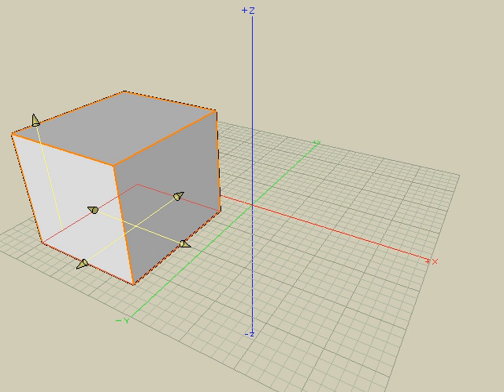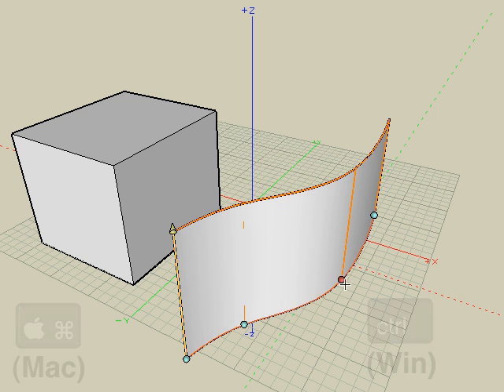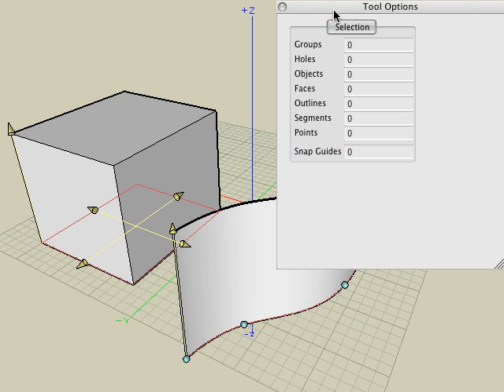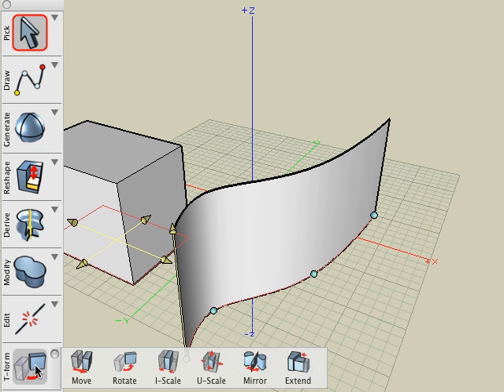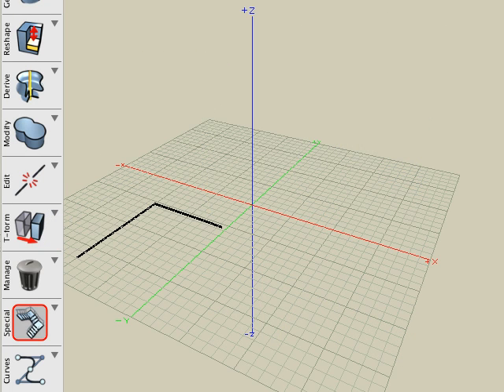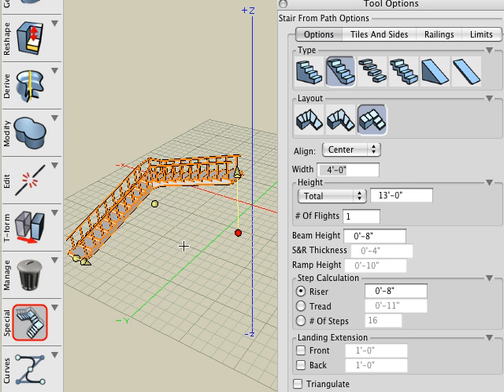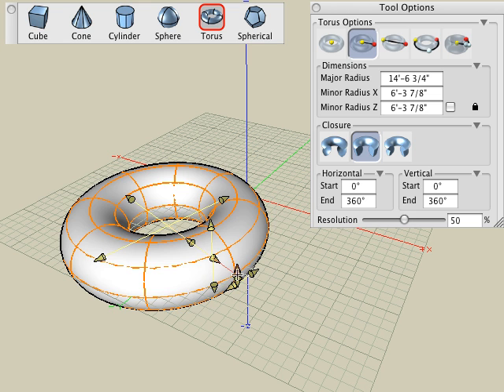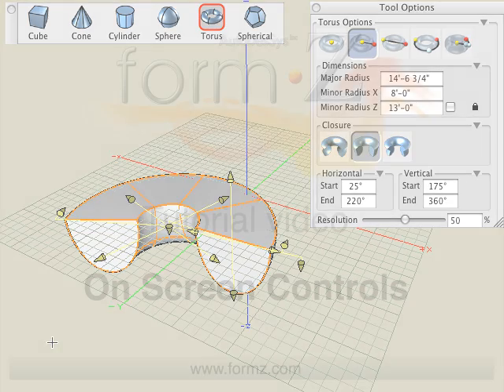formZ On Screen Controls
Learn to edit objects after they are created by using on screen controls to easily manipulate their parameters.
R2